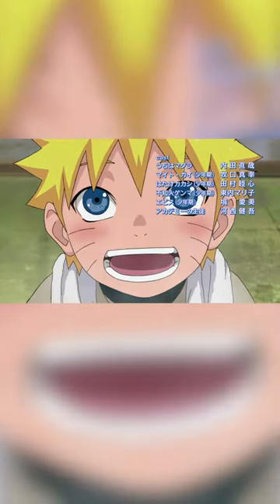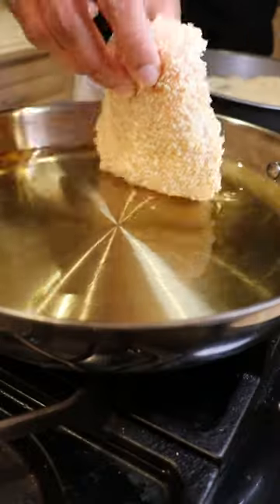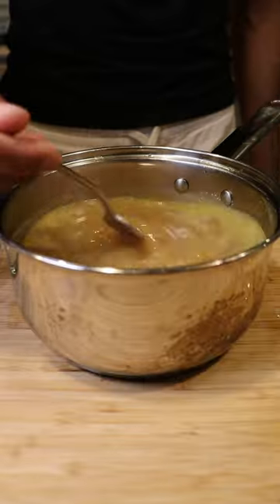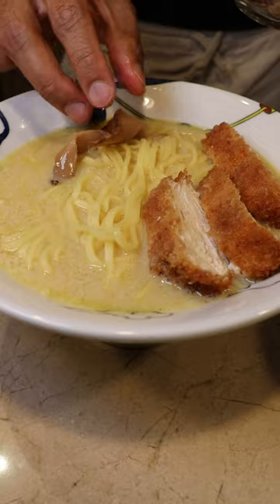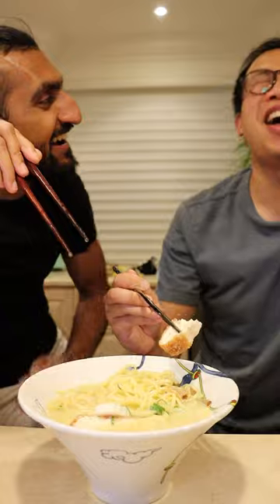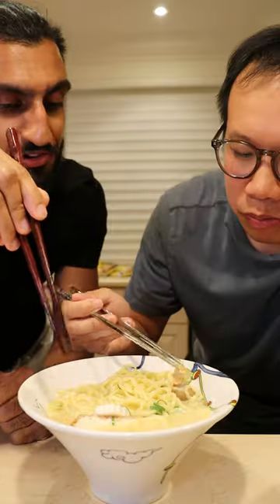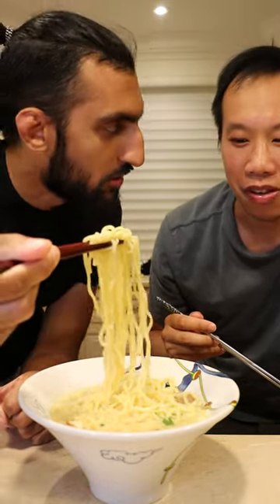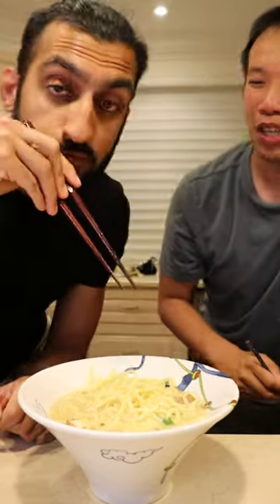How to Make Naruto Ramen with @InstaNoodls (HALAL)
Slurp-city

Audio: RiftiBeats